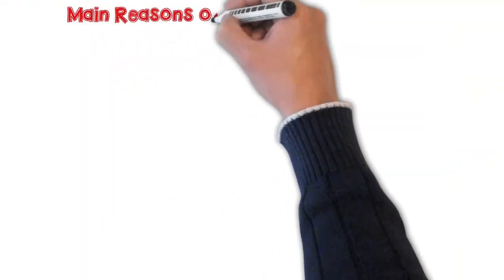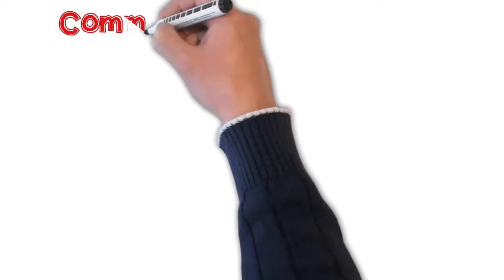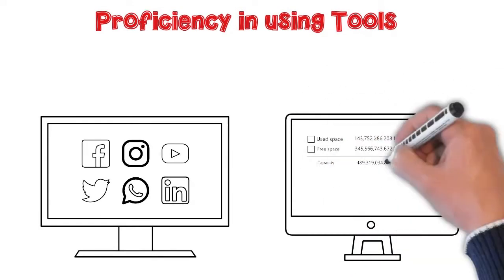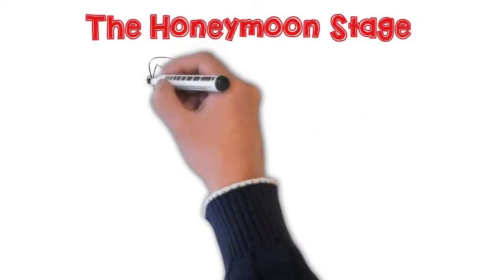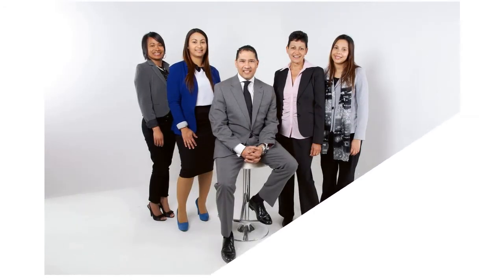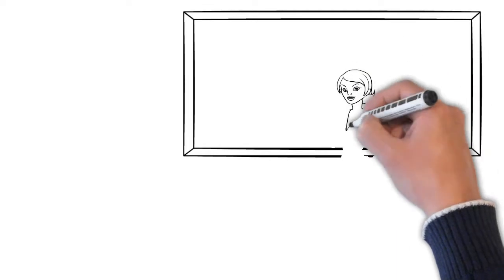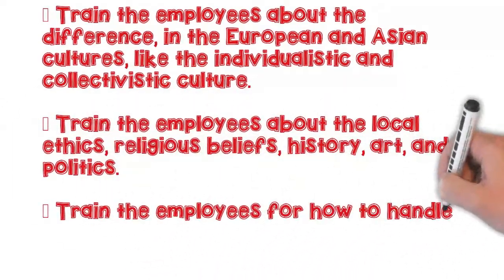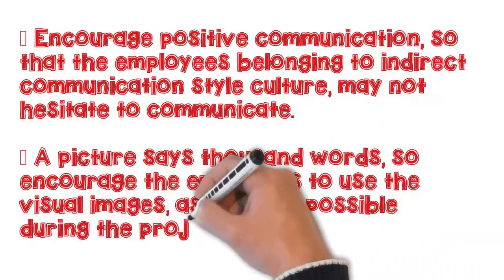Challenges of International Project Management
What are challenges of international project management. projectmanagementchallenges. Hello dear entrepreneur and student friends! In this video, I will educate you about challenges of international project management.

The project management of international projects, need many considerations, like the challenges of communication, language barriers, culture shock, and cross-cultural considerations.

Any project management team, must consider all these aspects, before commencing an international project.

My favorite book recommendations: --
Power of Subconscious Mind

Word Power Made Eas: A Must Book for Students

1. Educational Books

2. Account Books

3. General Books

4. MIC used by me

5. Desktop I use

how to solve the top 9 project management challenges – liquidplanner
project management components and challenges from a global perspective.
challenges to project management
how solve challenges during project management